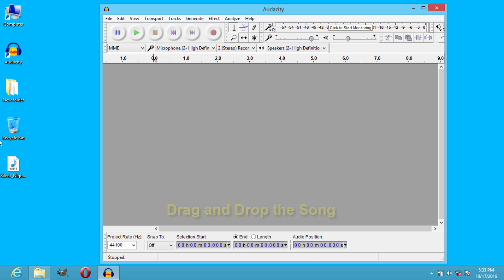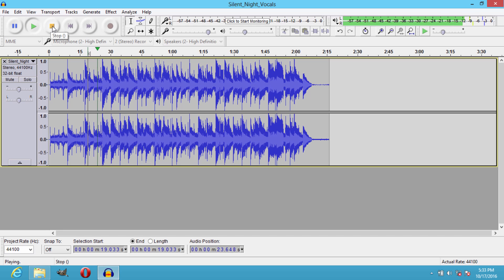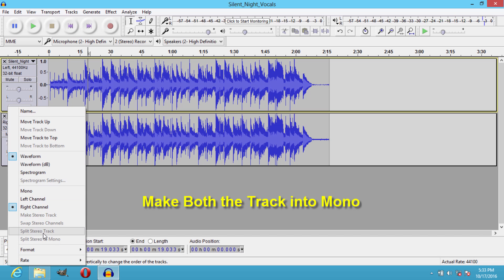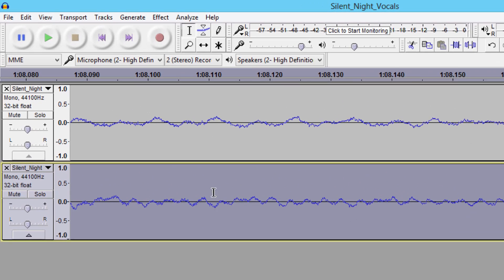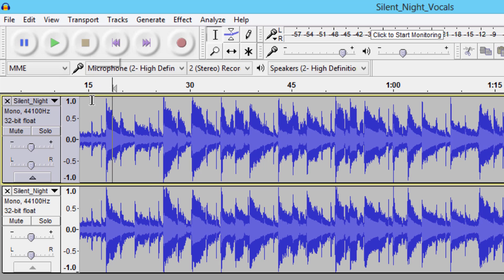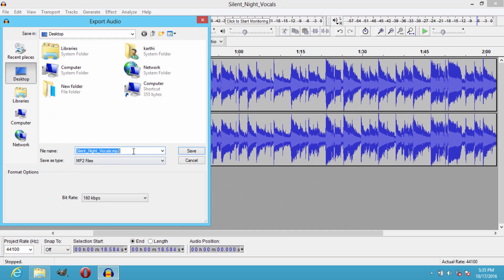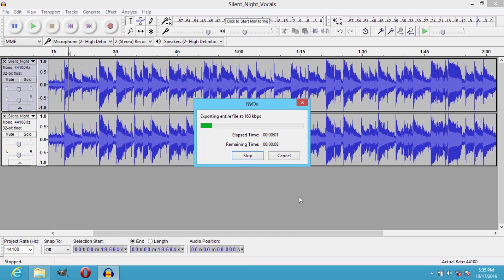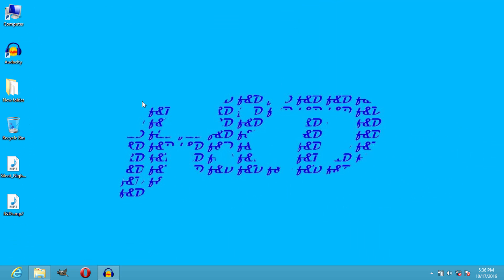How to Extract Background Music Using Audacity 2.1.2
Hi Everyone, This is Daniel In this video I explain about How to Extract Background Music from a song. I already discussed about the first method on previous video about Audacity. So this will be the Second Method. This method is the manual method of Vocal Removal.

Steps:

1.Split Track
2.Make Both into Mono
3.Invert one Track

For more Watch the Video